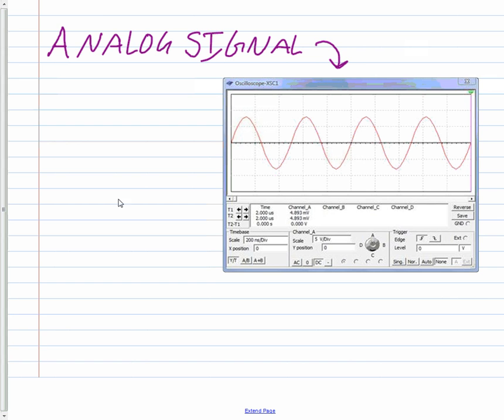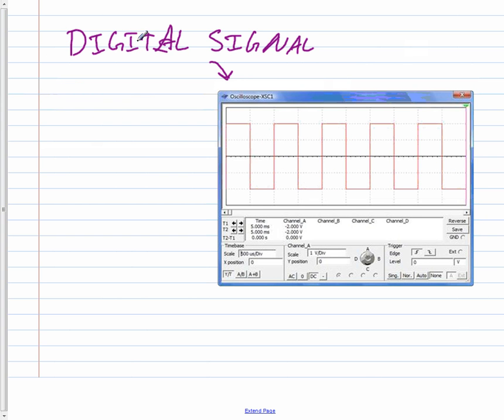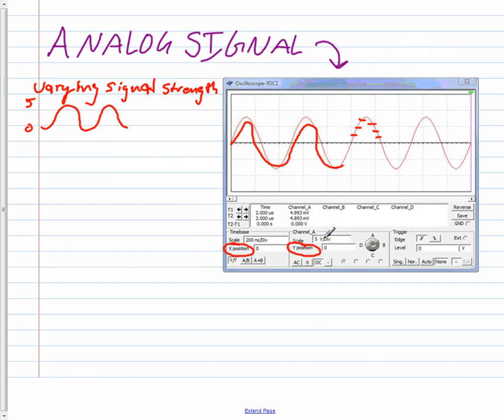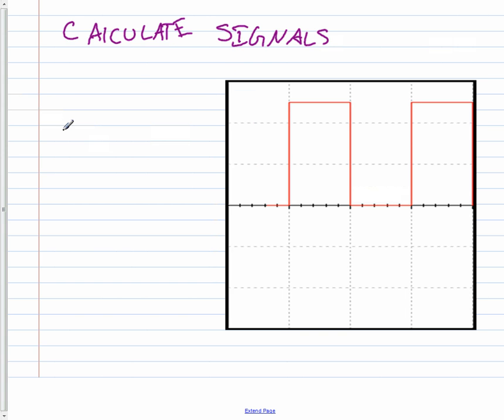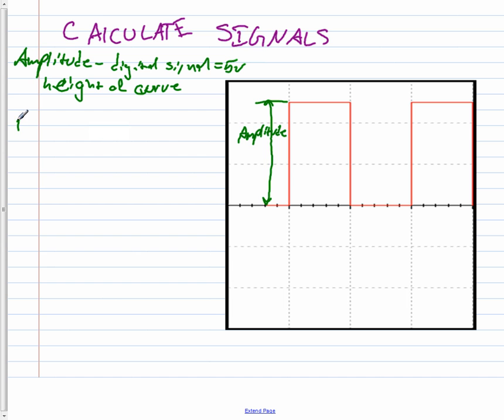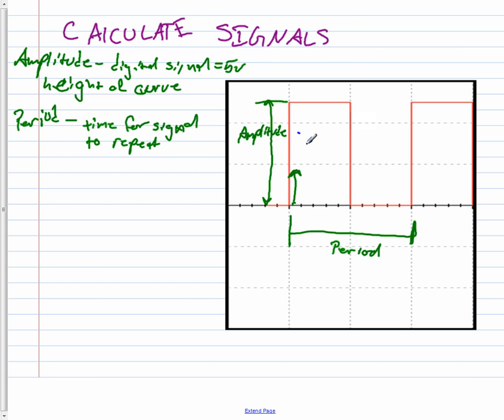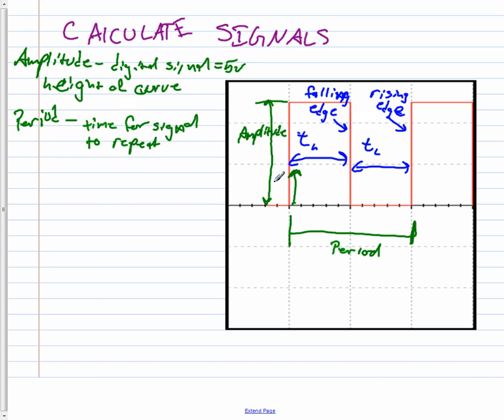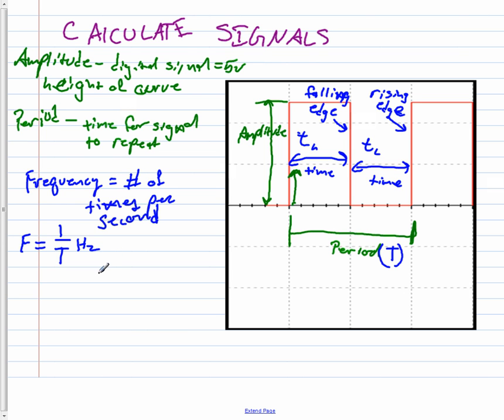Analog and digital signals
Description of analog and digital signals